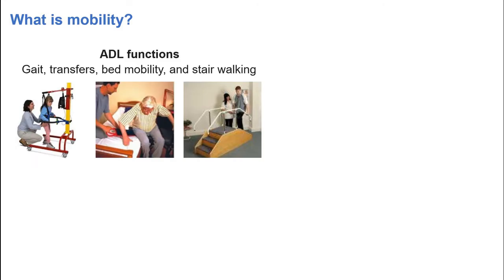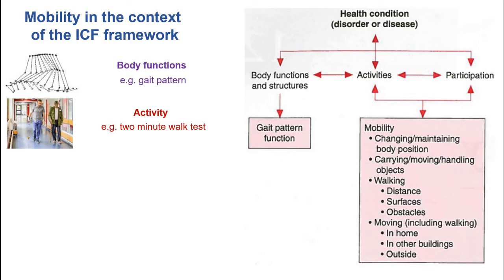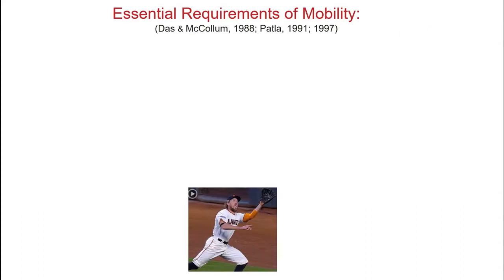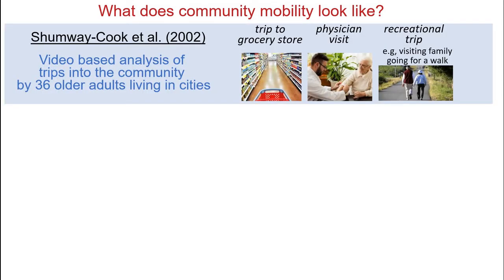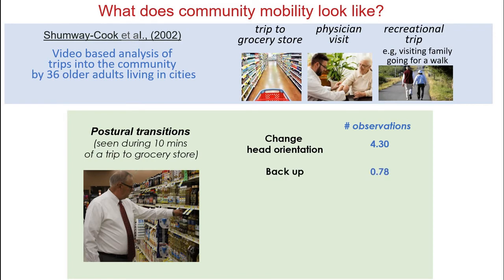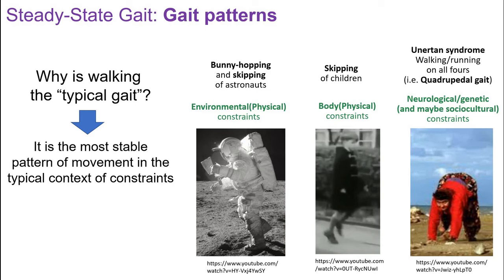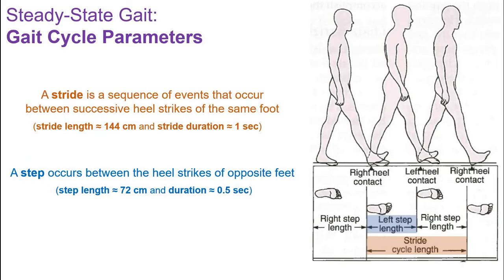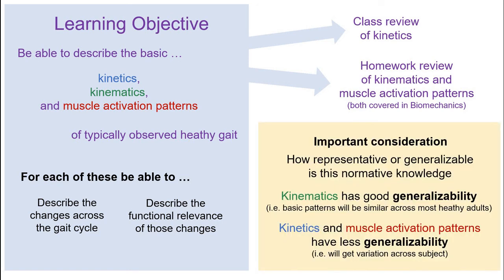DPT 5432 - Mobility - Video 1